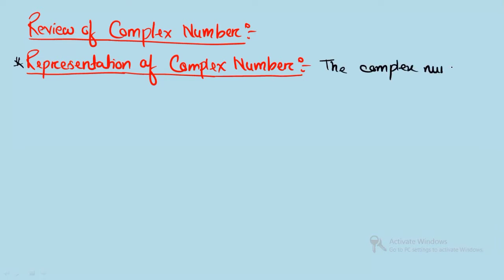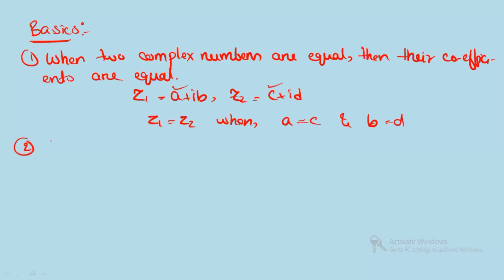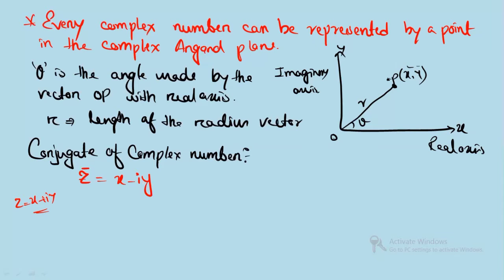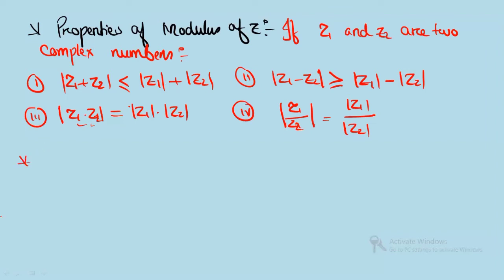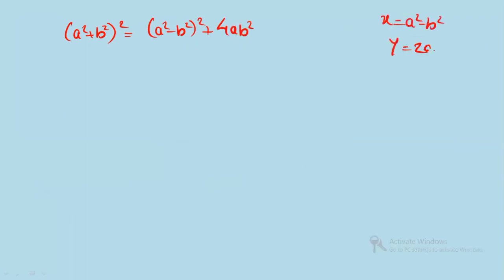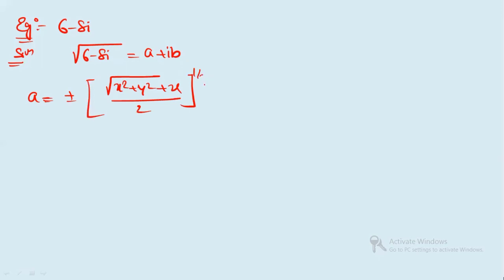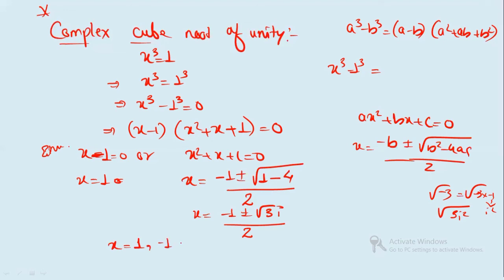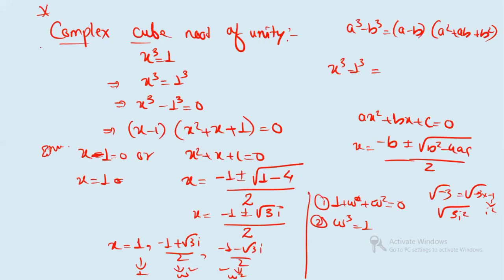Review of complex number | Modulus & Argument of complex number | Its properties in complex analysis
Hellow everyone..!!
In this video I have explained basics of complex number.
1. Representation of complex number in cartesian, polar & rectangular form.
2.Conjugate,Modulus & argument of a complex number.
3. Properties of modulus & argument if conplex number.
4. De Moiver's theorem.
5. Square root of complex number.
6.Complex cube root of unity.

JEST#COMPLEXANALYSIS#MATHEMATICALPHYSICS#CSIRNET#GATE#TIFR#IITJAM